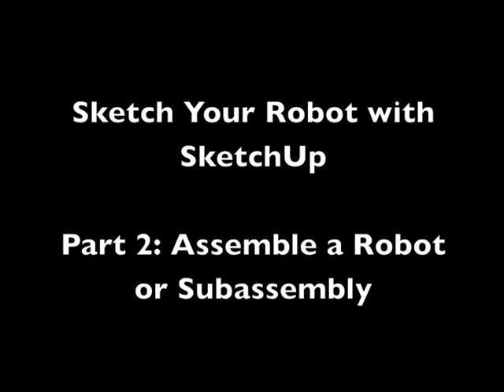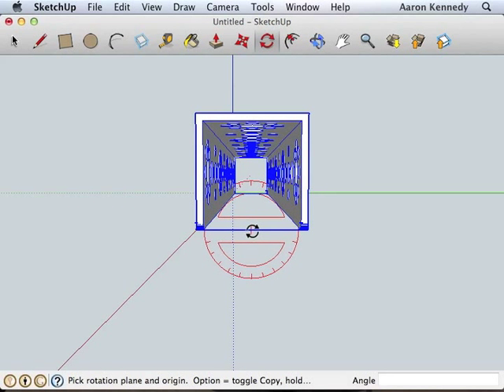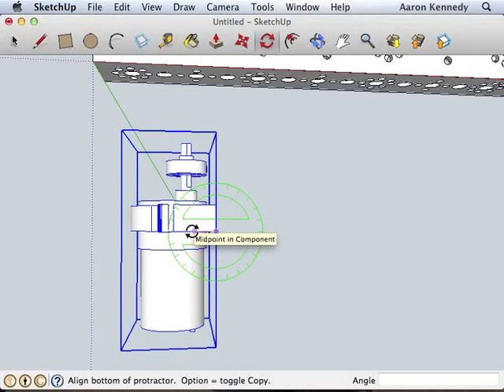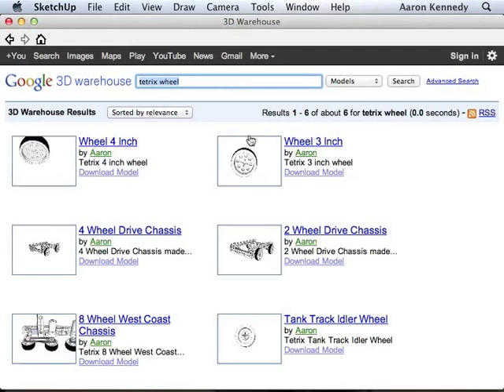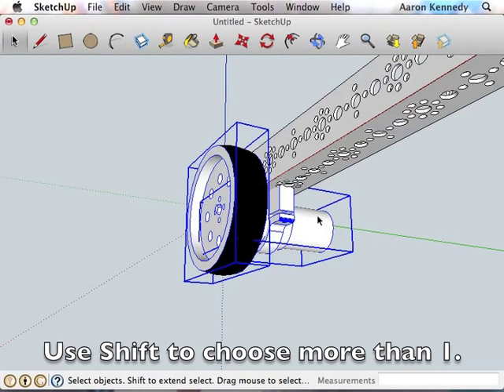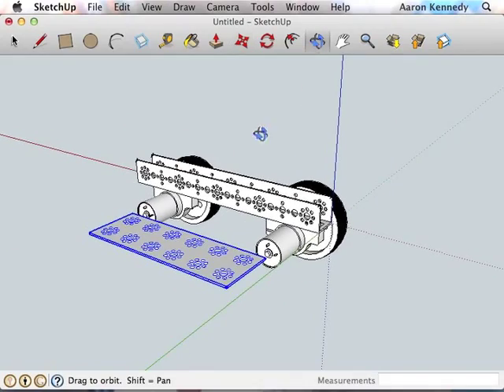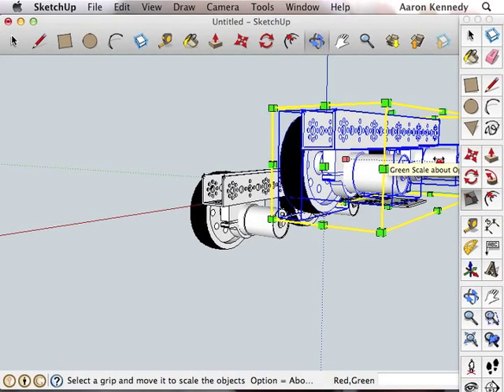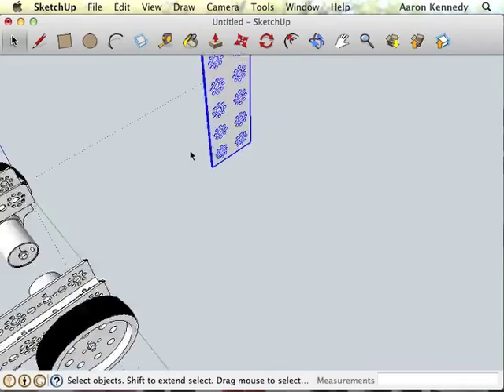Robotics and SketchUp Part 2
Use SketchUp to assemble or draw your robot.